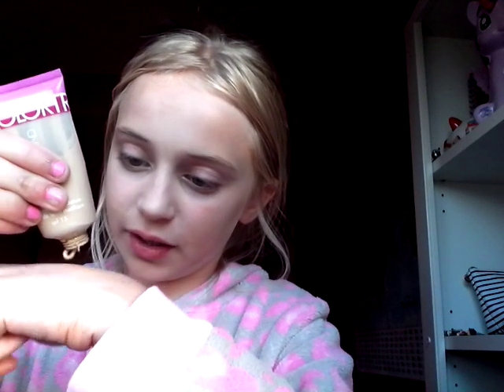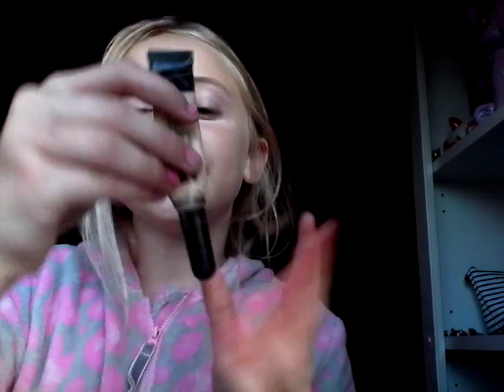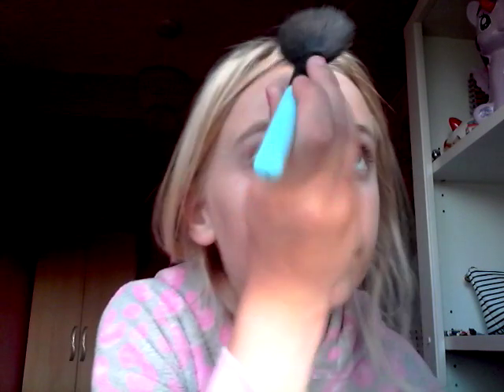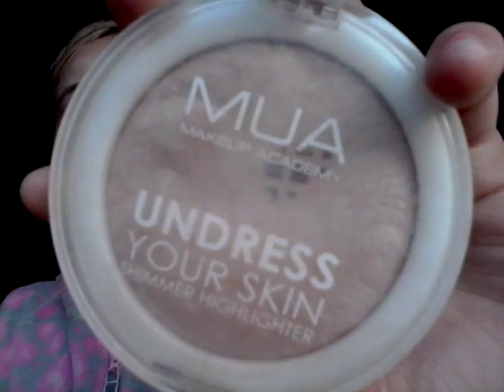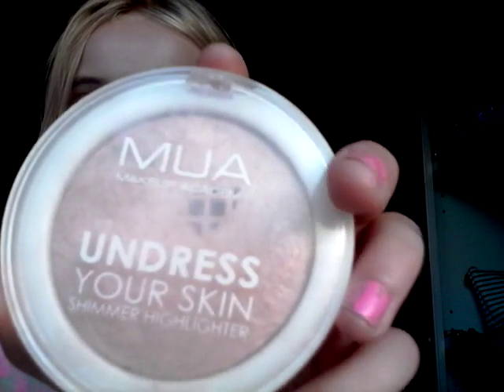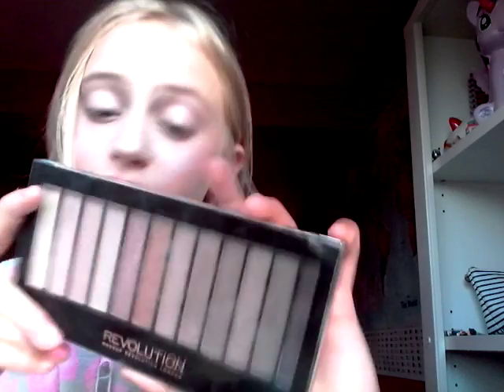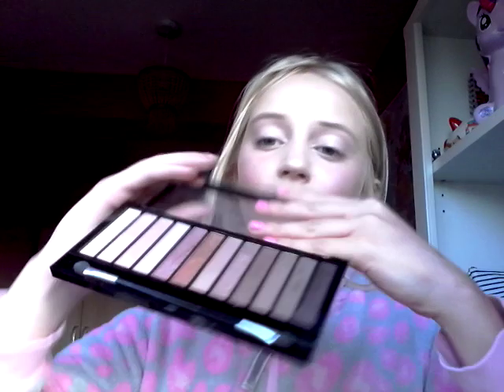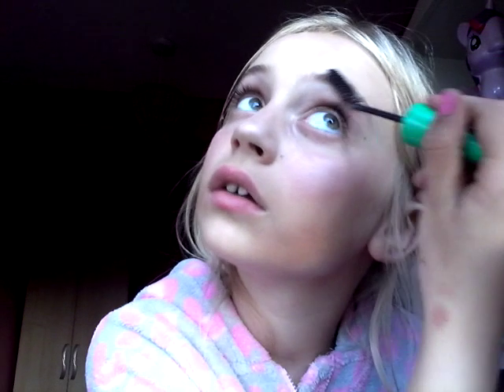£5 and under makeup challenge/ look !💜💜💜❤❤❤ | Makeup by Lily